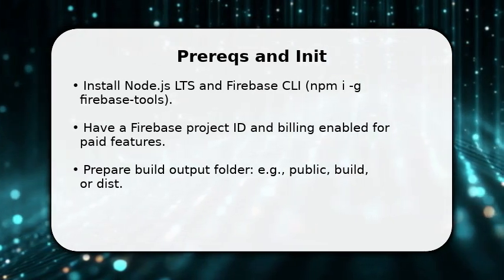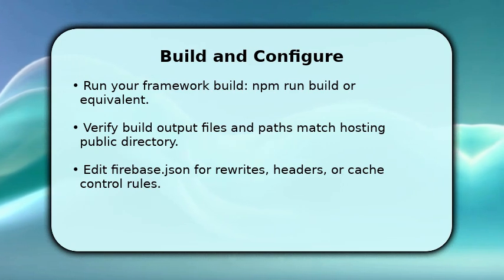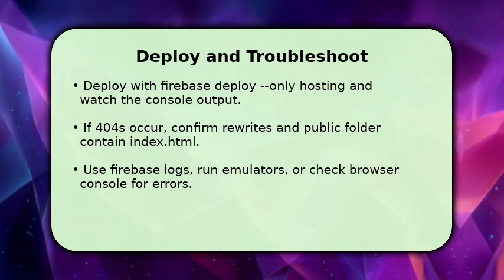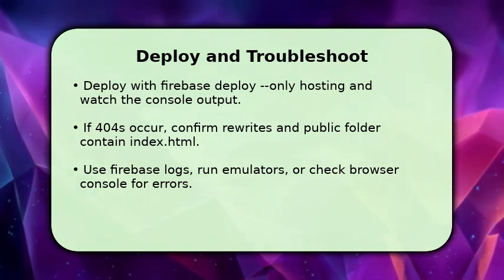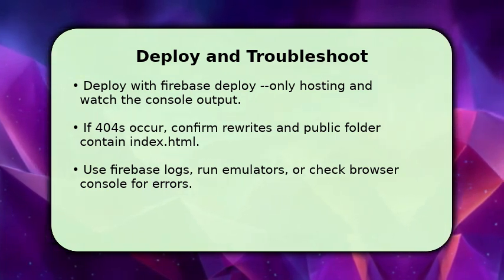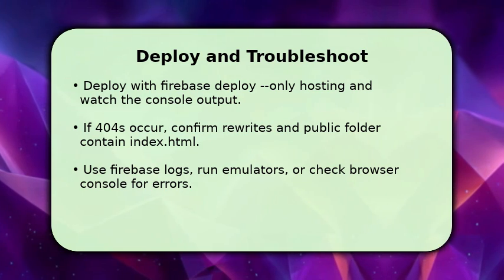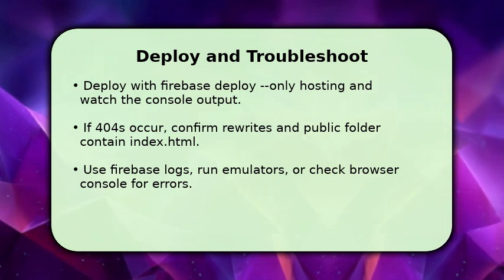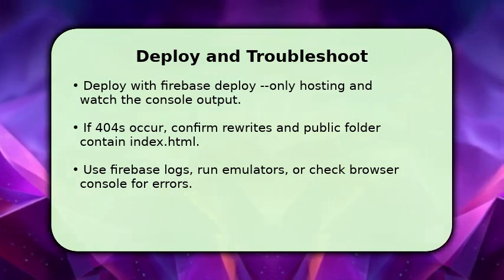How to Deploy Firebase Web App - Step by Step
Learn the step-by extricate process of deploying a Firebase web application with our comprehensive guide. From initial setup to final launch, discover how to navigate through each phase efficiently and troubleshoot common issues along the way.

Firebase,